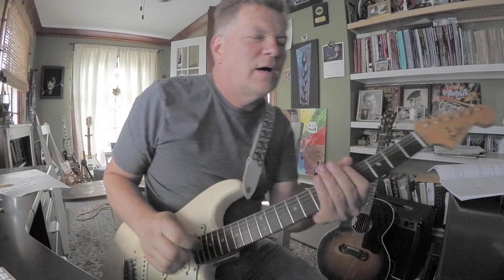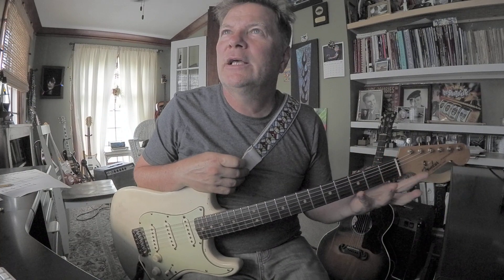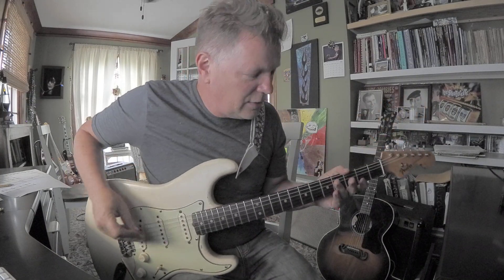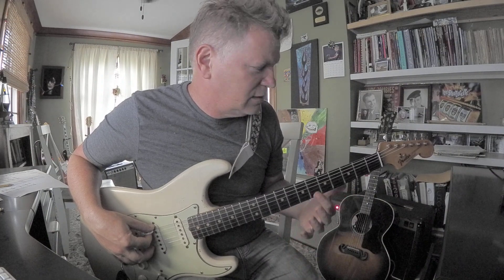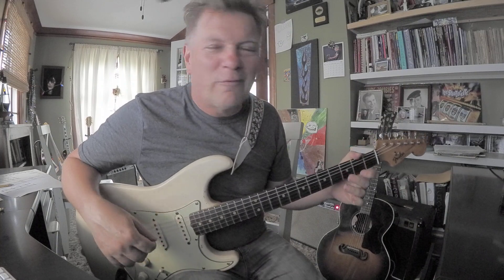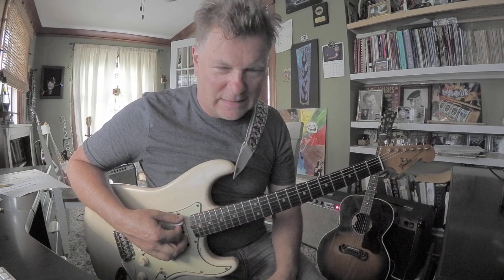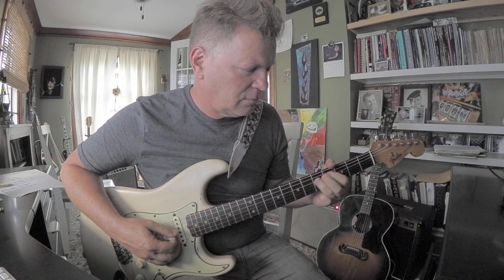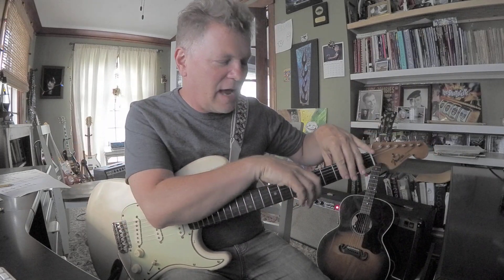Expanding The G minor Pentatonic Scale Just a Little Bit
Glad to see my buddy Rick back in action. He has inspired me in countless ways. I get pretty attached to my students and we study together and learn from each other. Rick takes me back to the basic and we have a great tine checking out timing and triads, scales and songs. He even stopped in and stayed in Cedar Rapids a few days and we had awesome times going out to baseball game, getting food, having beers and playing guitar.

Rick even turned my attention to Eddie Angel and I took dozens of lesson from him. Changed my life in so many ways.

So here is to friendship, music and good times.

I appreciate each of you for checking out my channel and spending some time with me. I'm sure if we were to get together in person we'd have a good ol time!